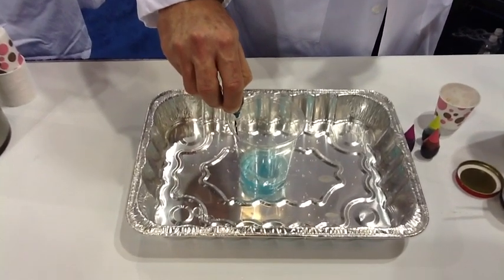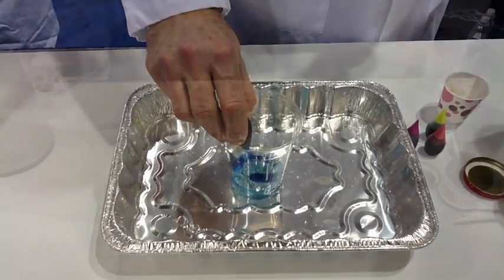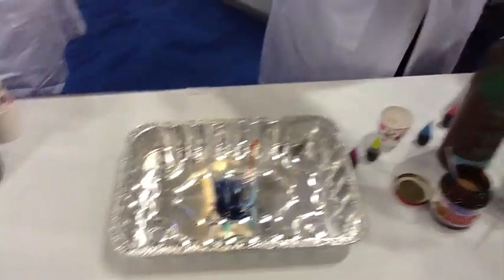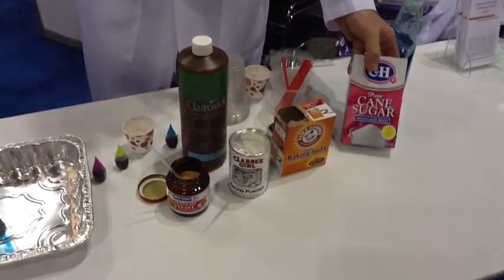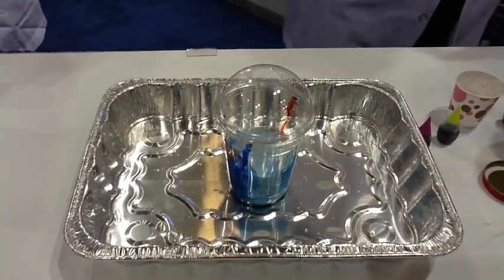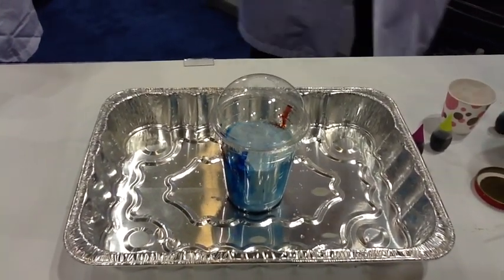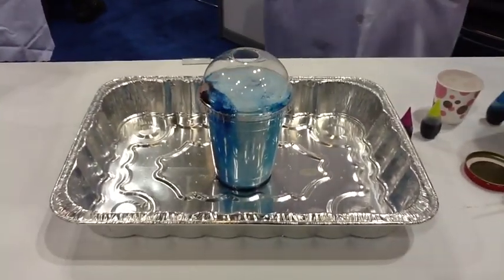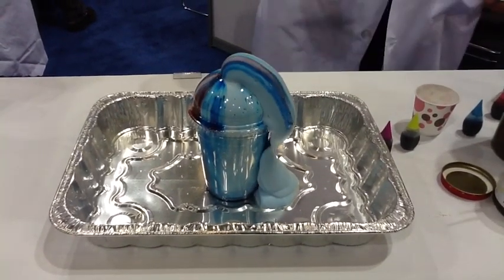Demonstration of a catalyst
Chemists and chemical engineers at the University of Washington use dish soap, food coloring and other chemicals to demonstrate how catalysts can speed up chemical reactions. They did this demo during Family Science Days at the 2012 annual meeting of the American Association for the Advancement of Science.